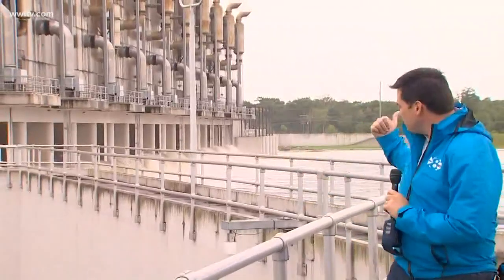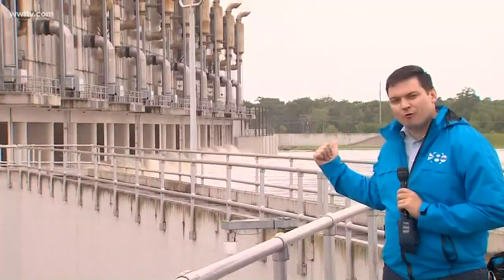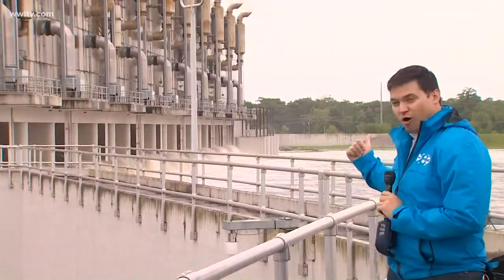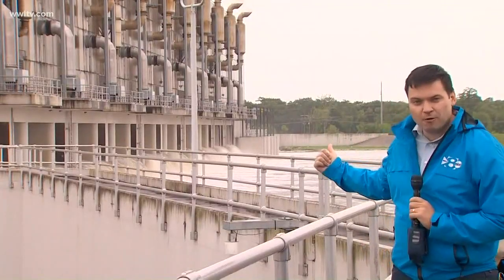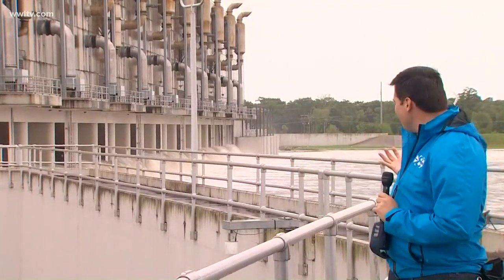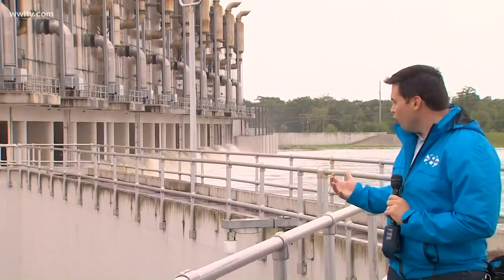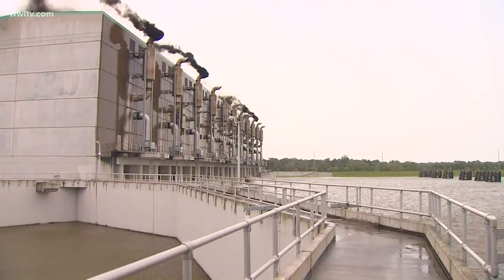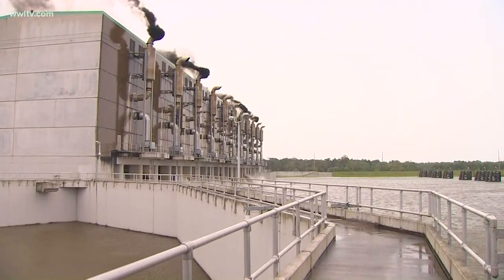5:25 p.m.: West Closure Complex pump stations lowering water in canals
The pump stations takes the water out of the canals and pushes it out.